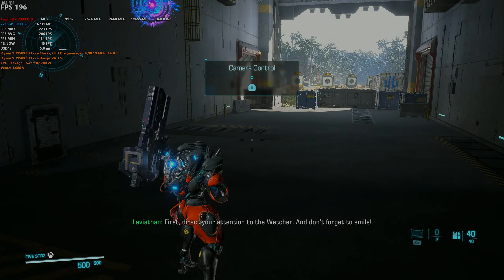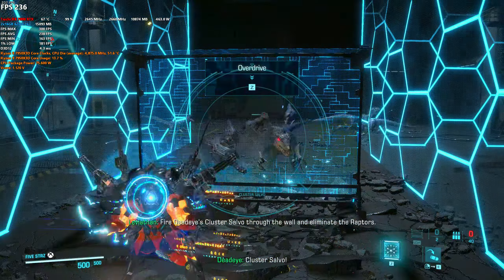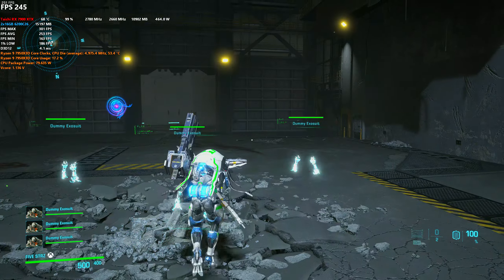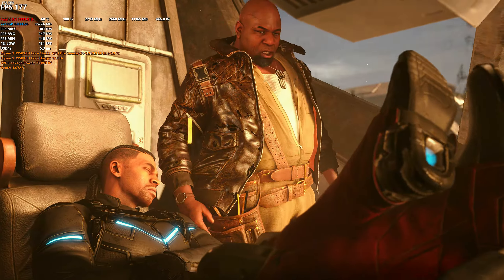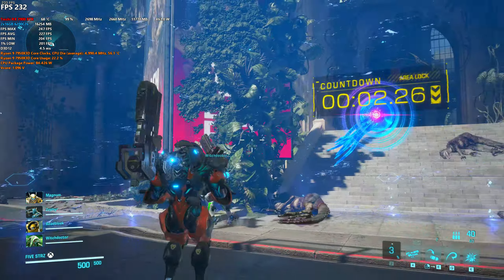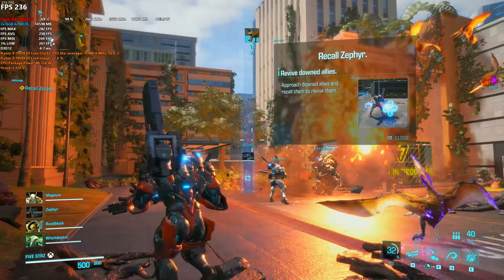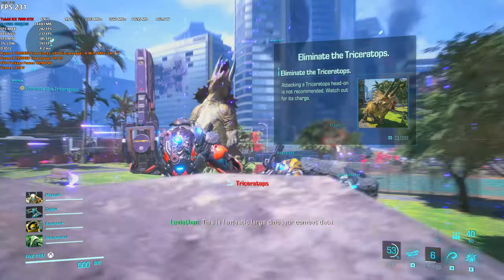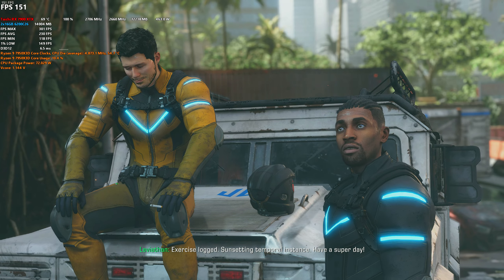RX 7900 XTX | Exoprimal Gameplay Tutorial Missions - 1440P Ultra Preset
Thanks for checking out my video! If you have a build list or benchmark request, submit it

AMD Build
AMD Ryzen™ 9 7950X3D
TEAMGROUP T-Force Delta RGB DDR5 Ram 32GB Kit (2x16GB) 7200MHz
ARCTIC Liquid Freezer II 360
MSI MPG A1000G PCIE 5 & ATX 3.0

Intel Build
Intel Core i9-13900K
MSI MPG Z790 Edge WiFi
DeepCool LT720 Liquid Cooler 360mm
Corsair RM1000X

GPUs:
ASRock AMD Radeon™ RX 7900 XTX Taichi 24GB OC
ASUS ROG Strix NVIDIA GeForce RTX™ 4070 Ti OC Edition